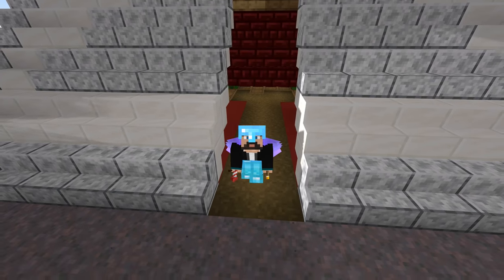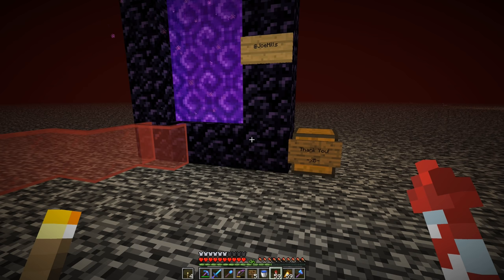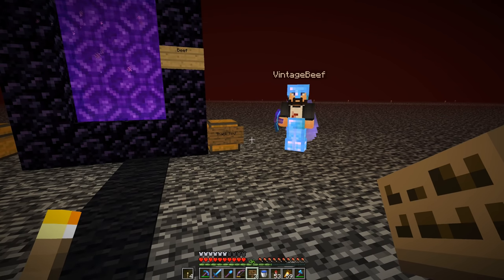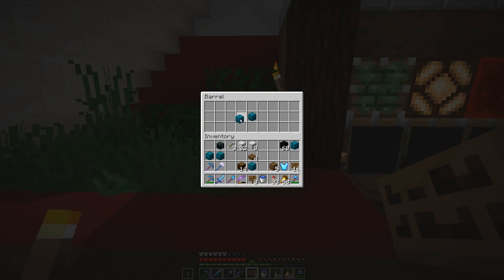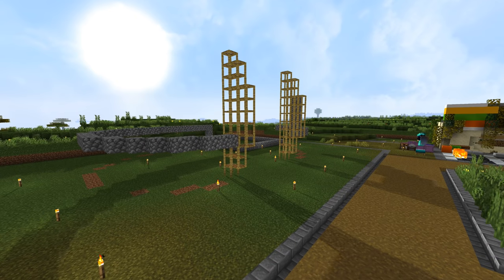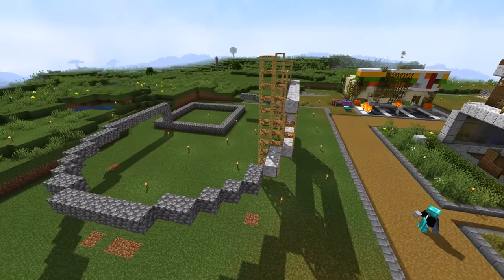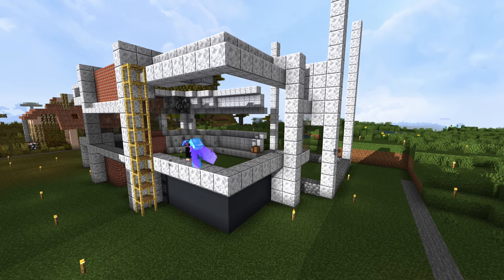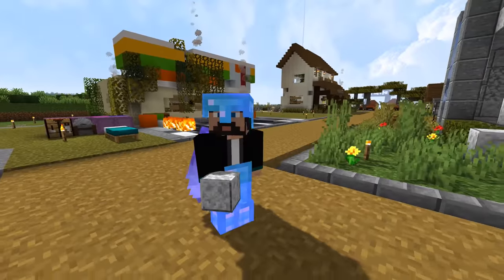HermitCraft 7 | Beacon Boss! [E26]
HermitCraft 7 | Bridges & Tunnels - Today we hand out participation trophies, then get to building our own modern house!

● xB Shirts!